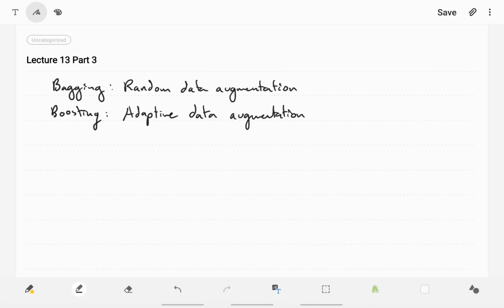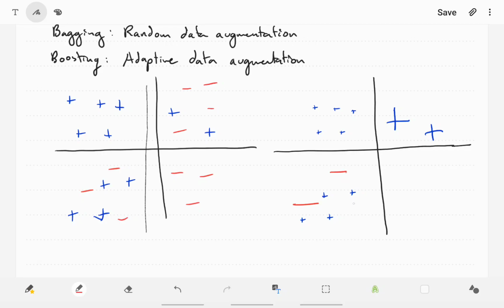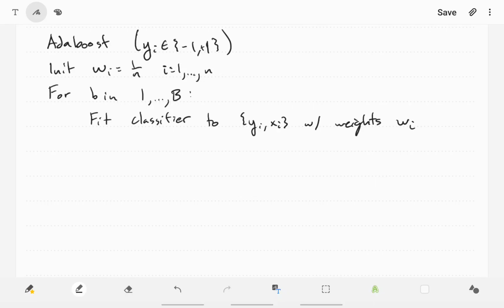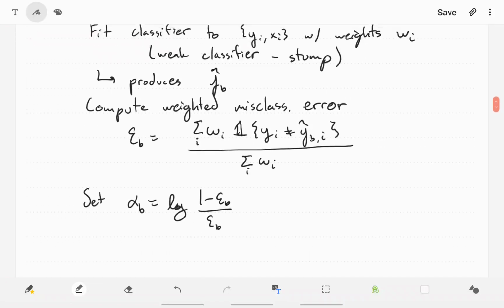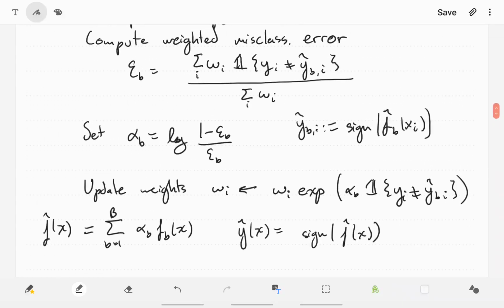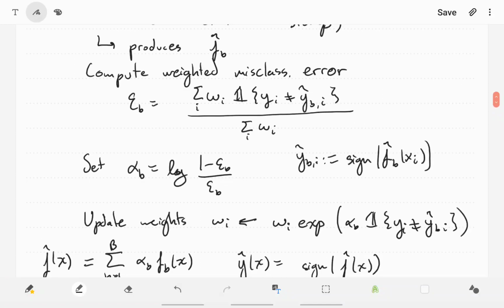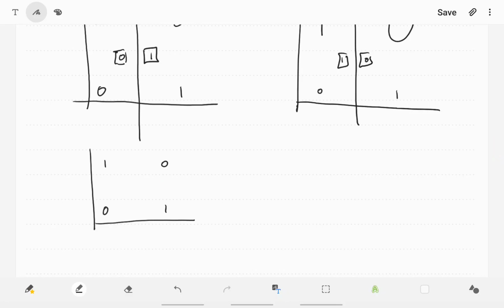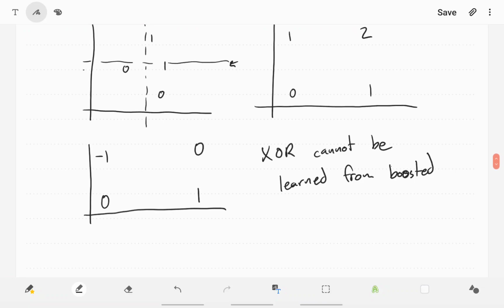UCDSML Lecture 13 Part 3